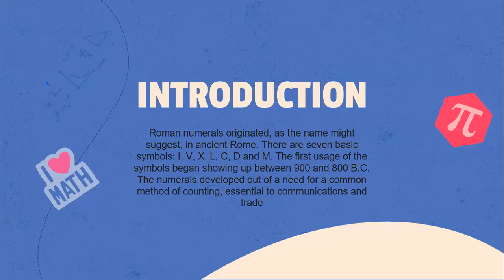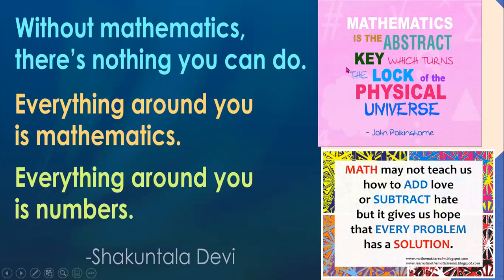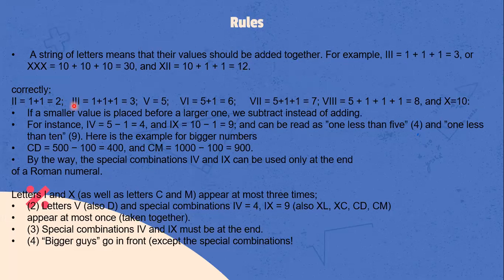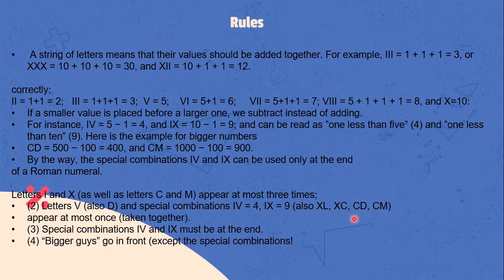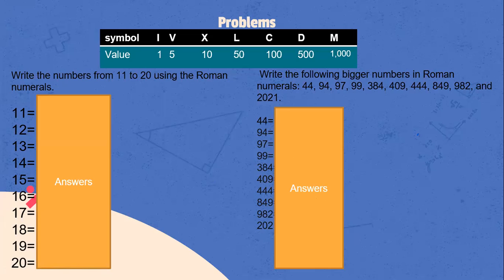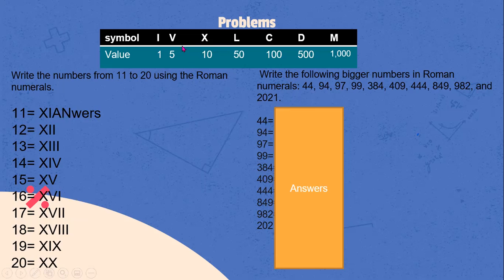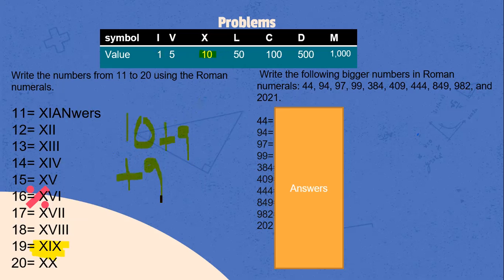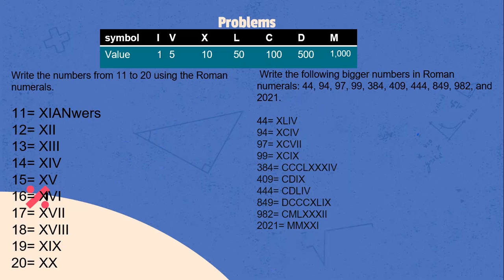Roman Numerals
Hi everybody, today we are learning roman numerals 😁.